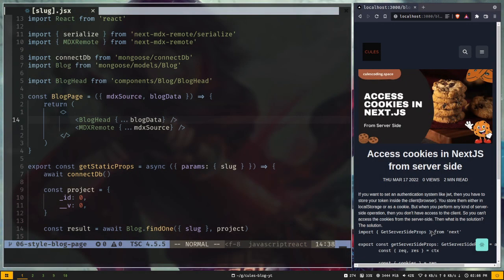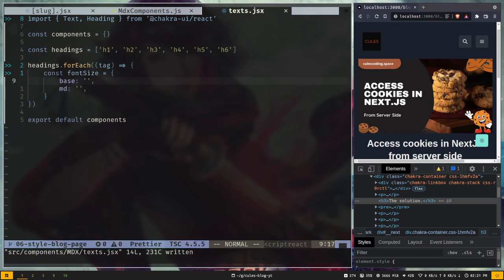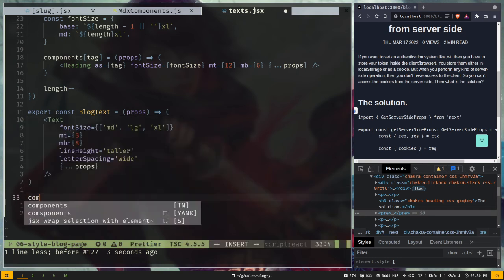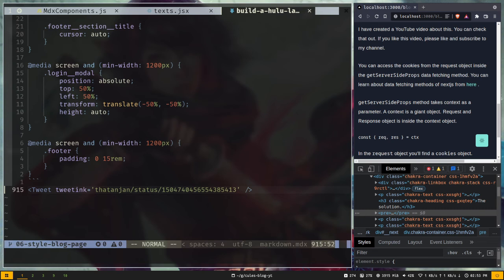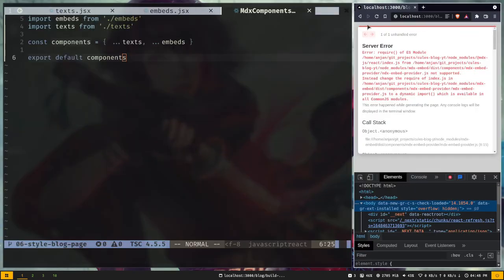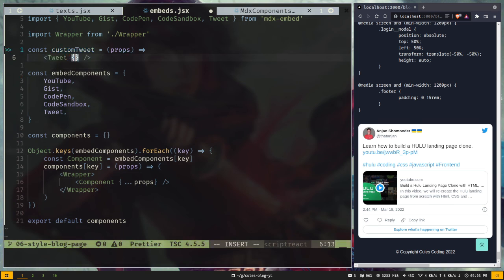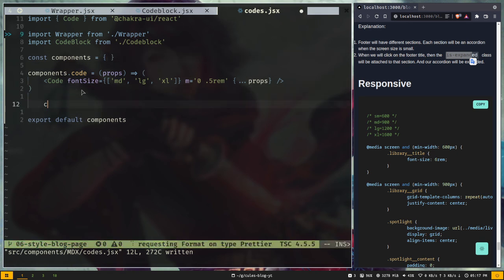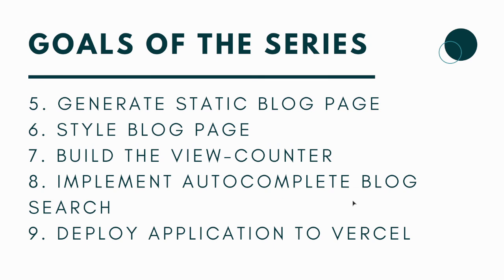06. Style The Blog Page | Build Your Own Blog with React, Nextjs | SSG | JAMstack | MDX-EMBED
In this video, we will style our blog pages with Chakra-UI and mdx-embed.

'Build your own blog' is video series where I will teach you how to build a Jamstack blogging website with react, nextjs, and markdown.

The application has:

- Static Blog pages which will make the website load faster.
- Blogs will have code blocks with syntax highlighting and many embed components like youtube videos, GitHub gist, Twitter and so many other things.
- Autocomplete search feature for the blog posts.
- Real-time view counter and so on.

Technologies we will use are:

- React
- Nextjs
- Chakra-UI
- SWR
- MDX
- Nextjs API Routes
- MongoDB

About me